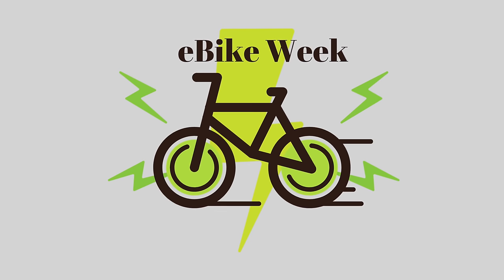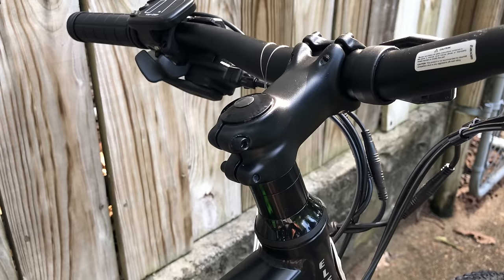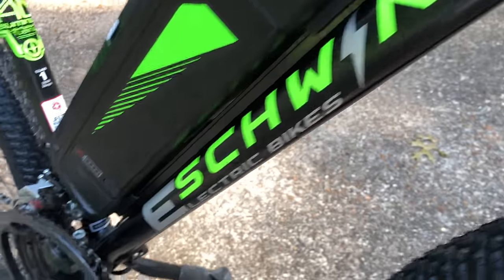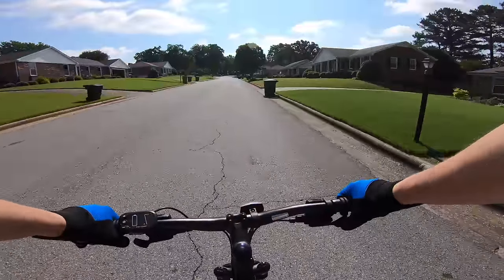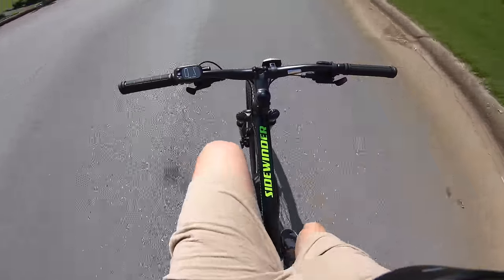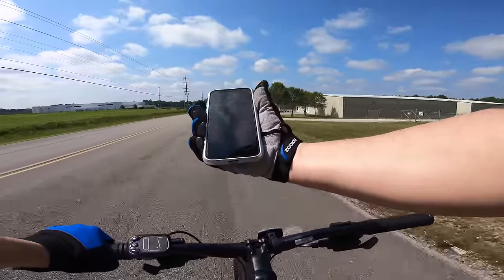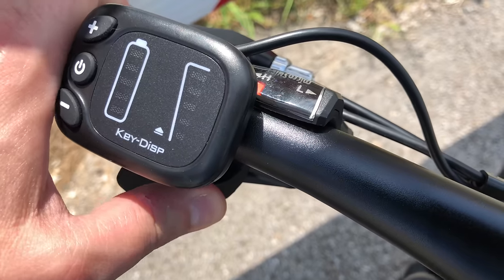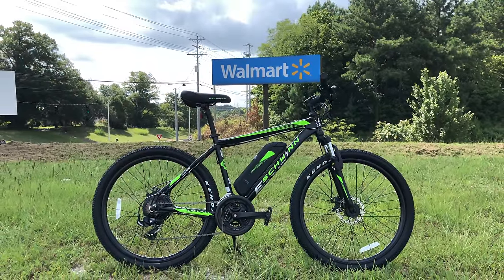Walmart eBike | Schwinn Sidewinder 250w eBike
Walmart is increasingly stocking more and more eBikes. The Schwinn Sidewinder is one of the latest, and possibly the best currently offered at the sub-$900 price point.

After 3 charge cycles and an average range of 23 miles-per-charge, this video is my review of the Schwinn Sidewinder electric bicycle. Overall, I'm impressed with the polished ride of what is in effect a big box budget bike; albeit an electric bike.

Schwinn sent this bike for review, but there is no sponsorship and my opinions are my own and NOT compensated.